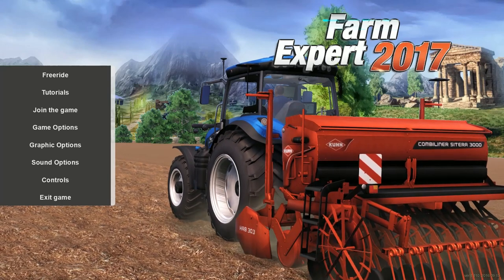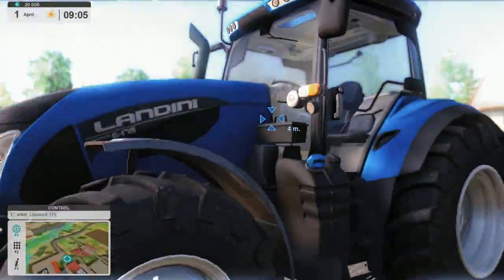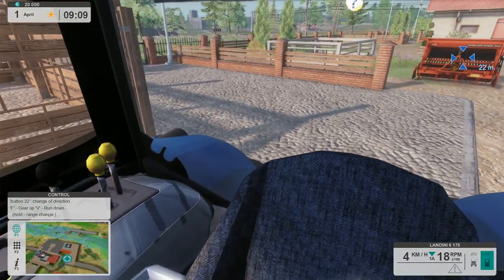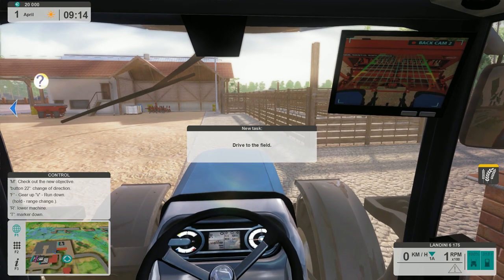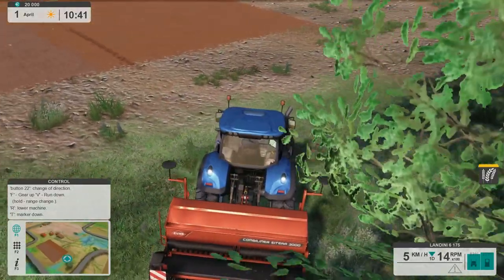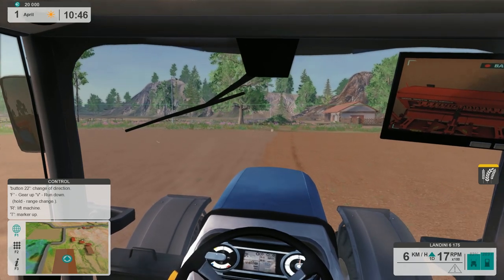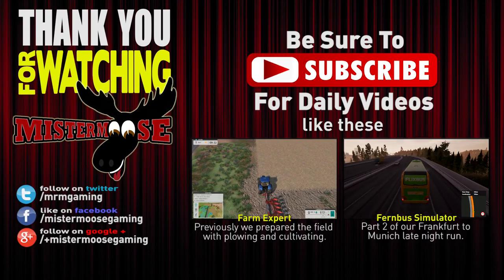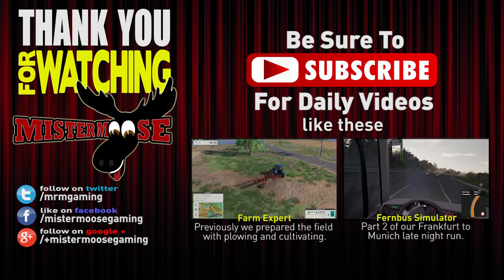Farm Expert 2017 - Sowing and Fertilizer Tutorial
Today we are checking out the Sowing Tutorial in Farm Expert 2017.

*** Music ***
Unless otherwise stated, all music is from: